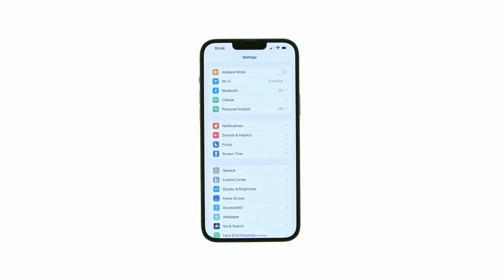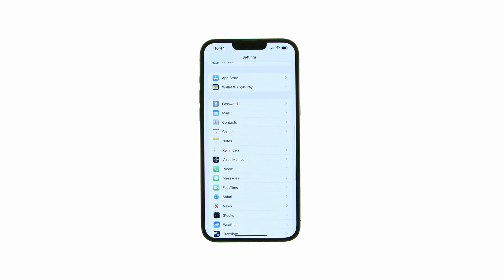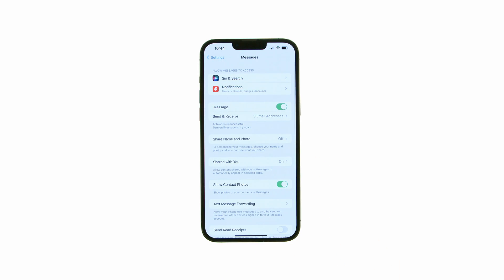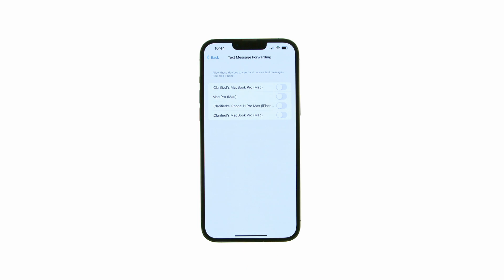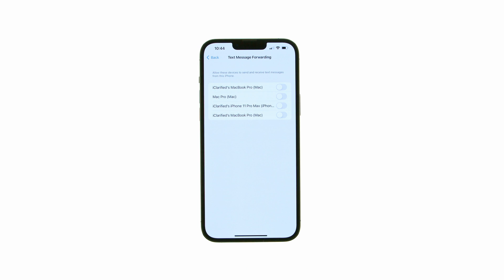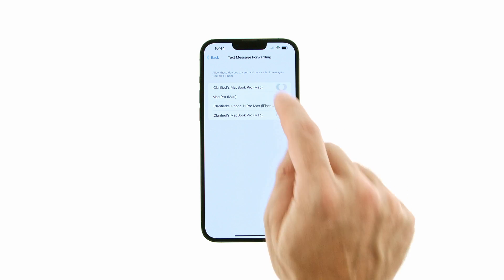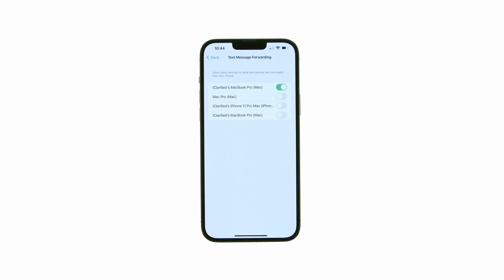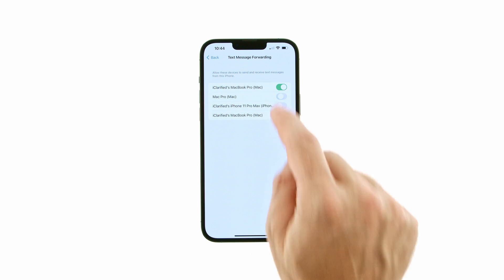How to Get Text Messages on Mac or iPad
iClarified instructions on how get text messages (SMS) on your Mac or iPad.